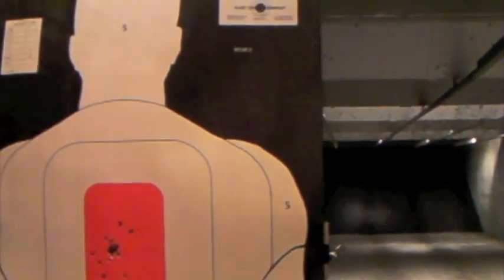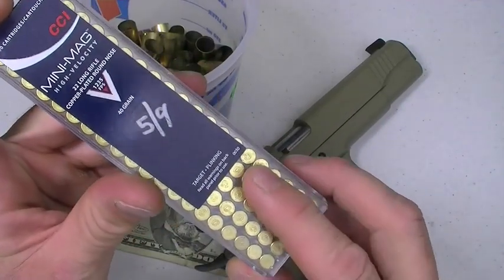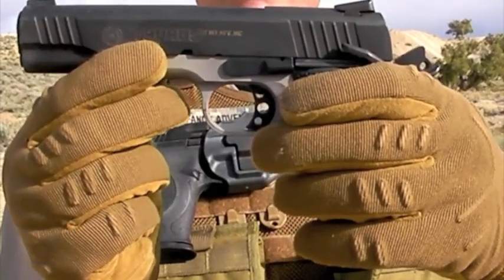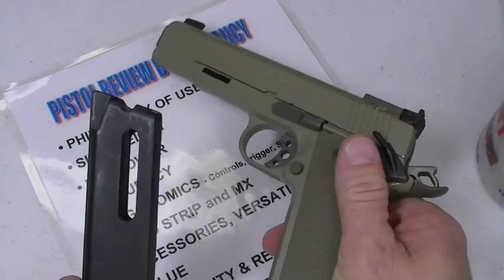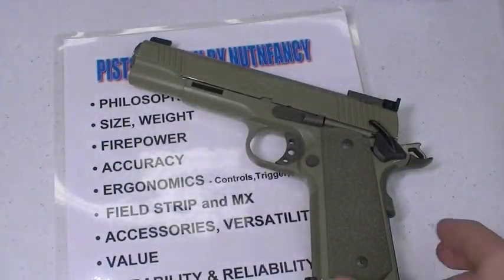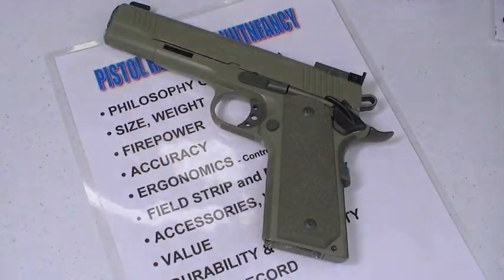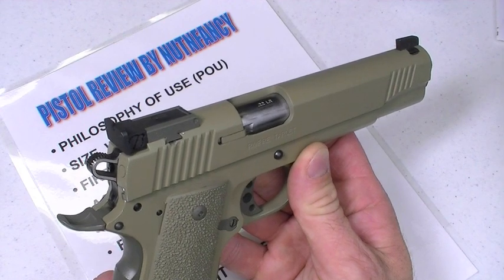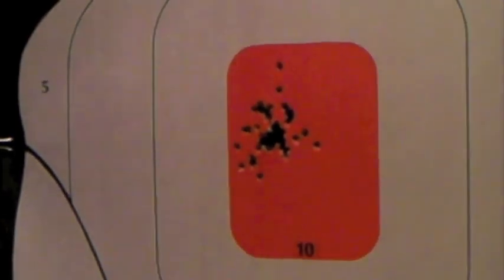"Little Holes, Big Fun:" Kimber .22 1911 Slide Conversion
A great .22 conversion for your 1911. It's cheaper than some alternatives, very lightweight, and retains your 1911's good looks. We found this conversion on a Taurus 1911 to be accurate, fast, and reliable. Highly recommended. Nutnfancy Likability Scale: 10 out of 10 Aug 2011 update: Still an awesome conversion, reliable on all 1911 frames I've found. Delivers excellence for less!